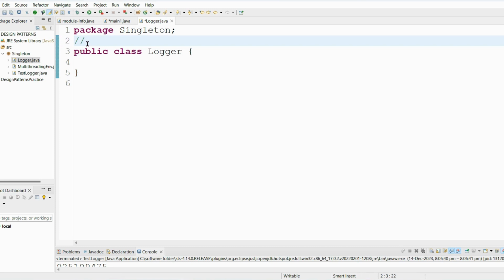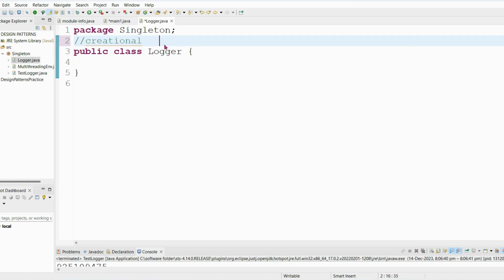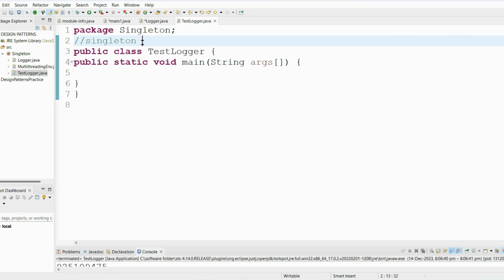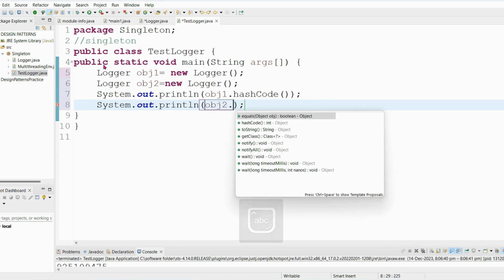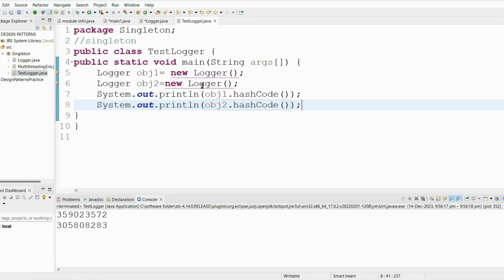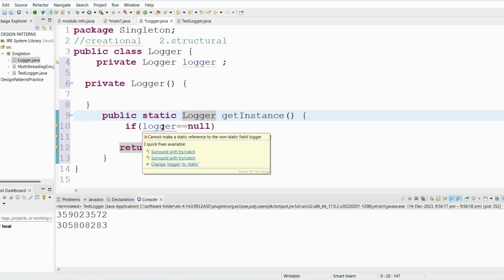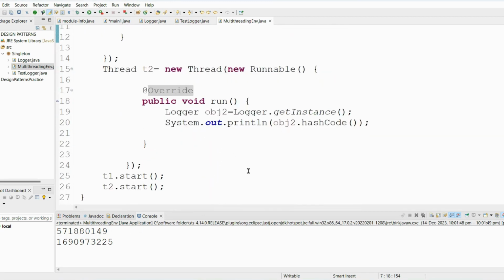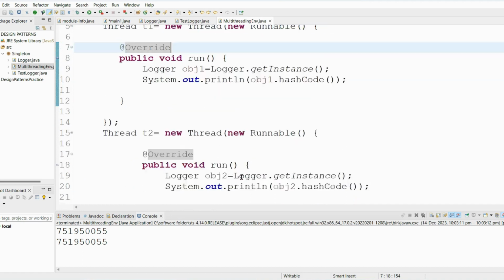Singleton Design Pattern | Core Java Series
00:00-intro to channel
00:05- Design Patterns
00:23-types
01:35-Singleton Design Pattern
05:42-Multi threading Environment
07:02-like share subscribe